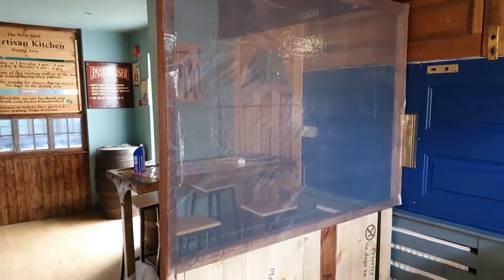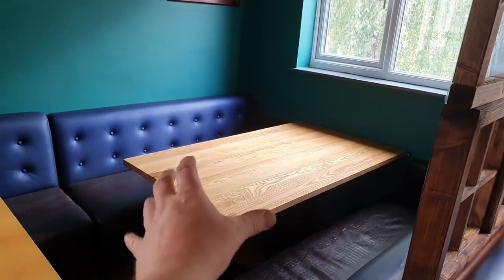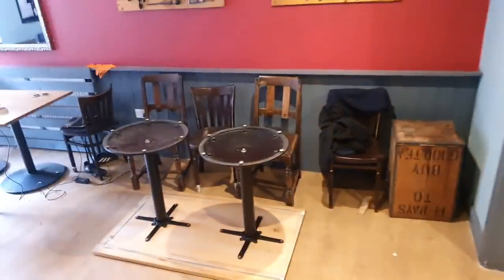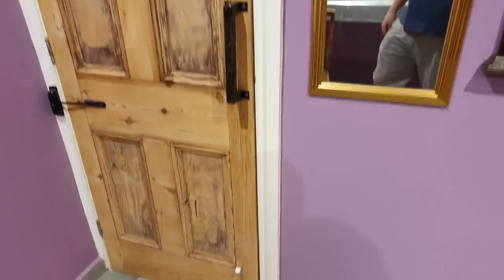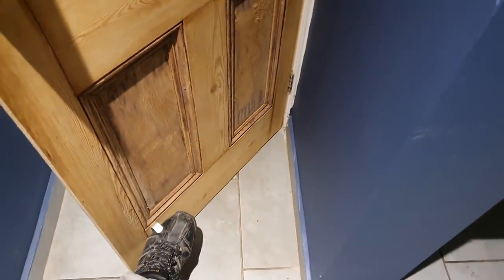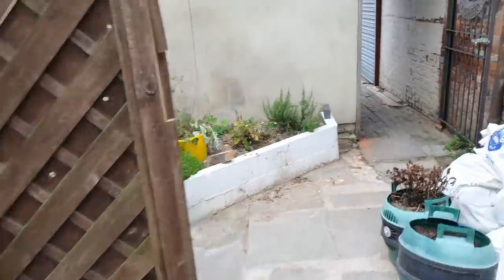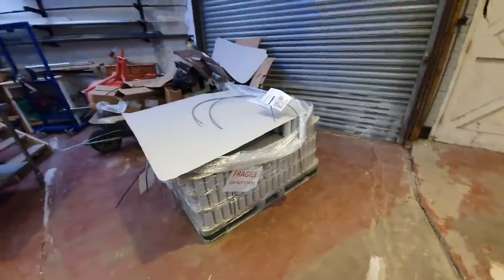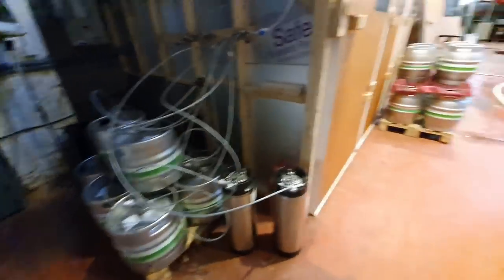In The Tin She Goes